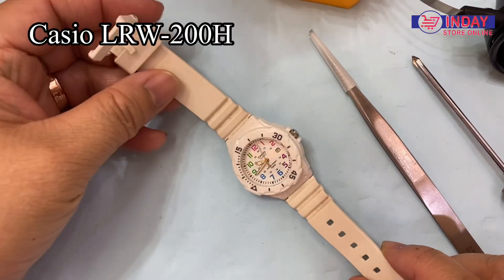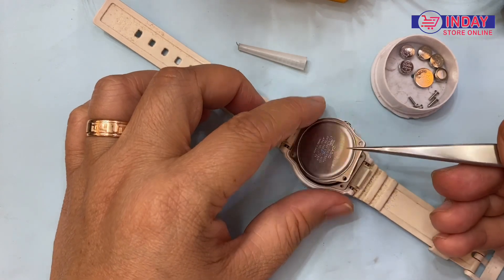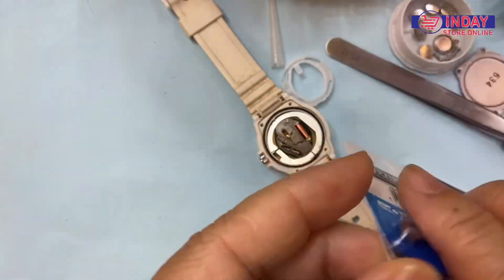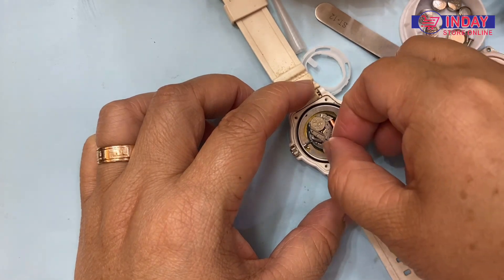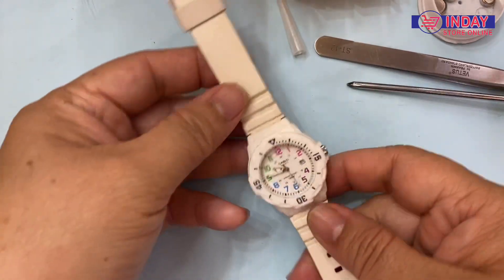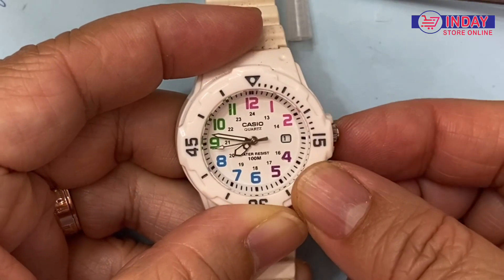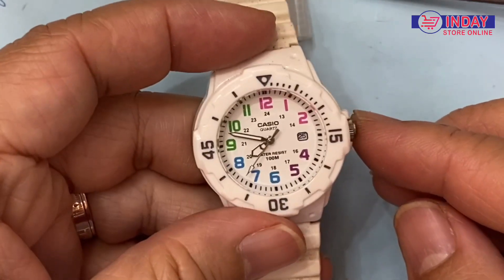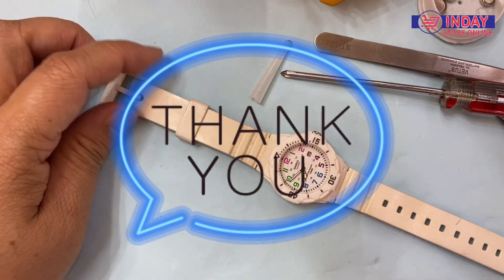Casio LRW-200H How to replace BATTERY, REVIEW and SET DATE